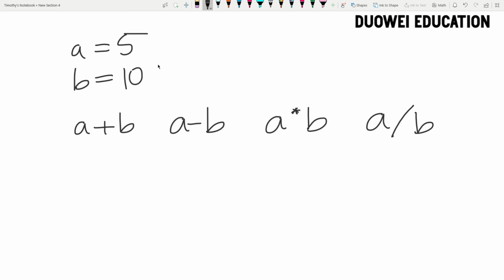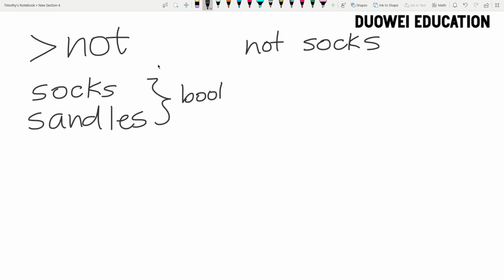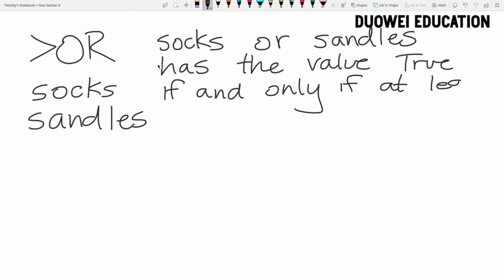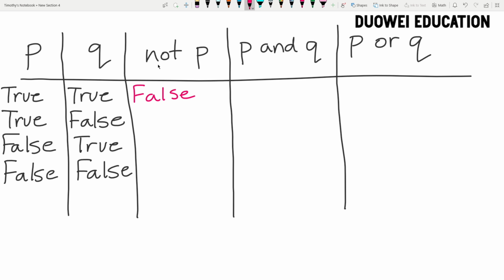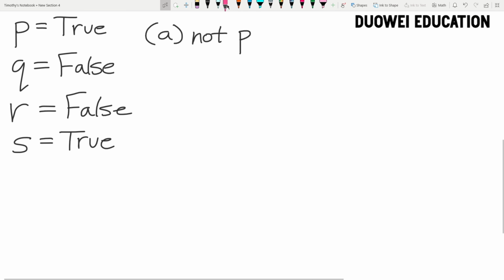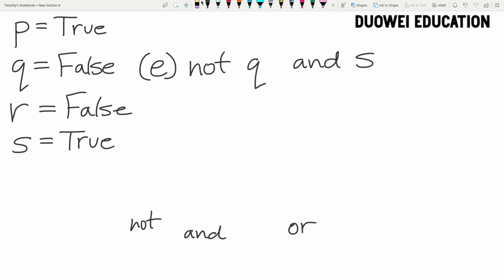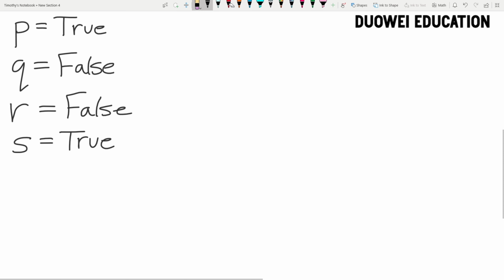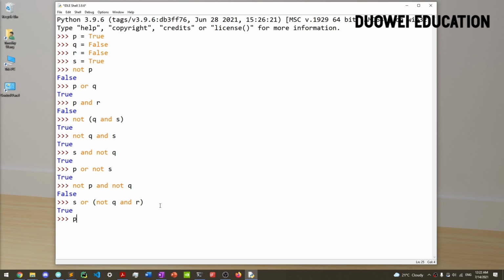Boolean Operators - Learn Python #5